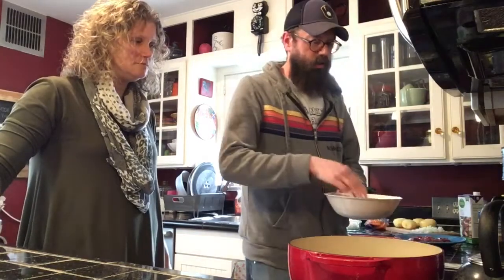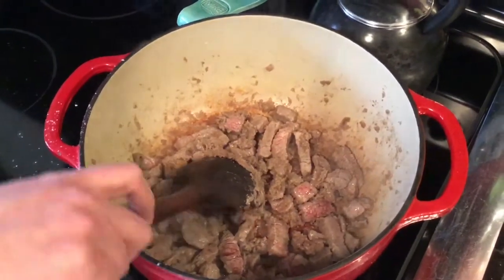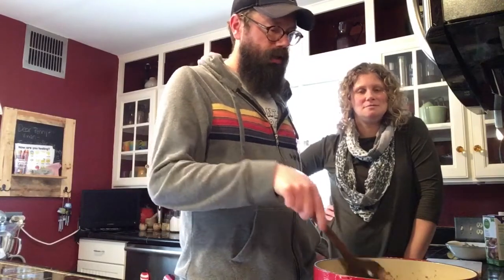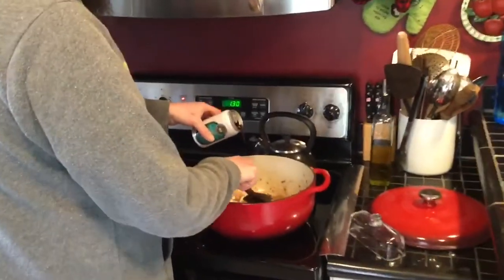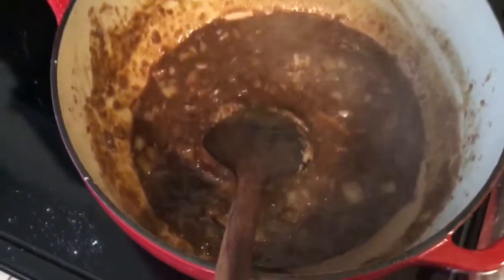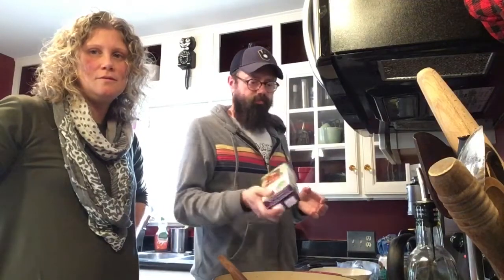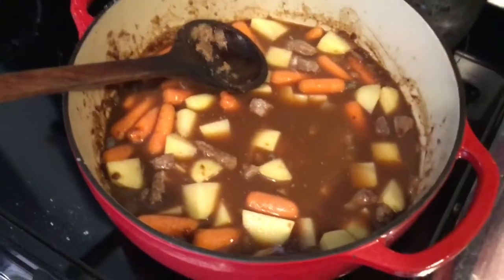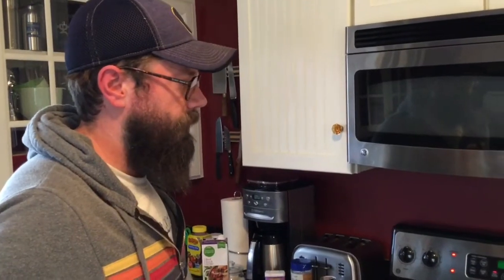Quarantine Quick Meals - Couples Cook Edition! - Matt’s Beef Stew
Keri is joined by her husband and they make Matt’s family’s recipe for Beef Stew! There is no real recipe, it’s all in Matt’s head so you will have to watch the video to see how it’s done.

Ingredient list:
Flour
Salt and pepper
Beef stock
Olive oil
Butter
Carrots (to taste, we used about 3/4 a bag of baby carrots)
1 onion
4 medium russet potatoes ( more or less to your liking) - cut into chunks
1 pound stew meat or sirloin steak cut into chunks
1 can dark beer or 1 cup red wine (can be omitted)
Additional ingredients if desired - garlic, celery, herbs, such as rosemary, bay leaves, lavender, thyme or basil